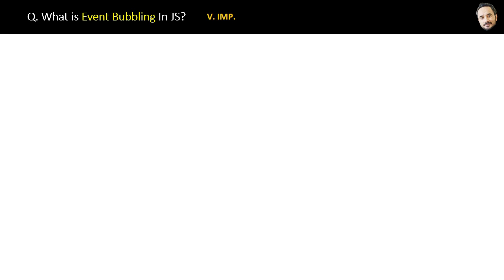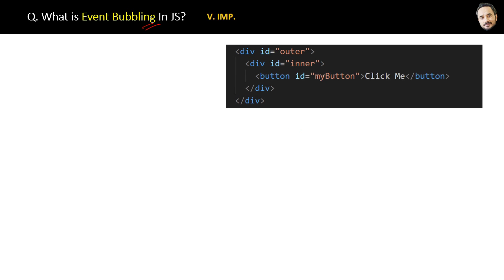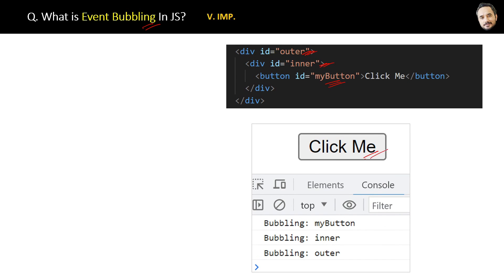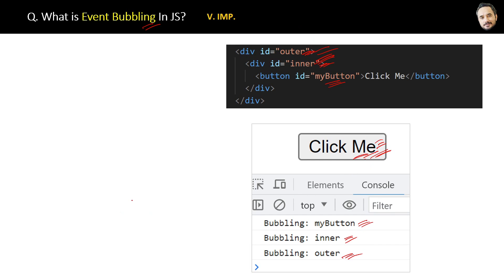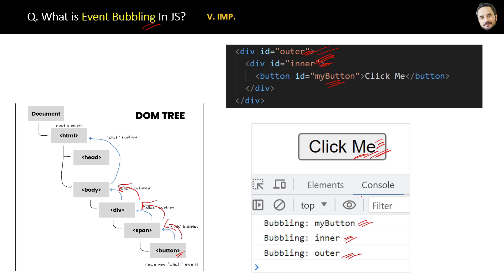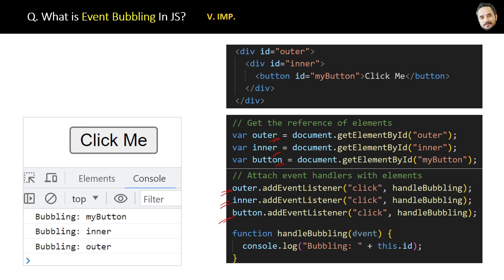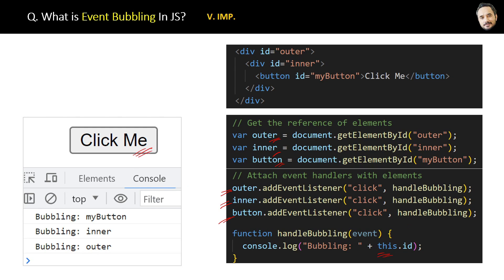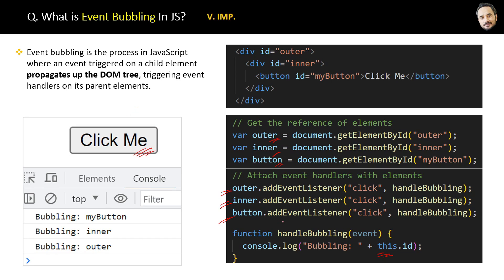JavaScript Interview - Q What is Event Bubbling In JavaScript ?